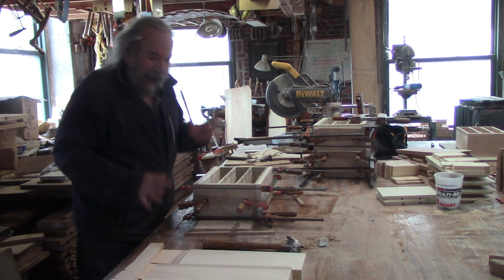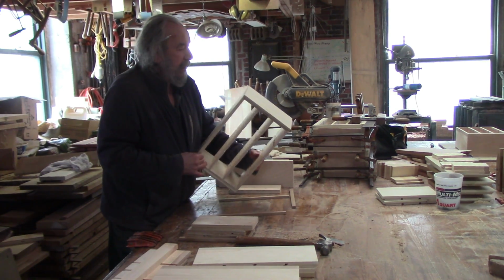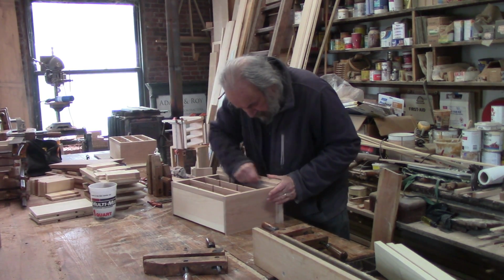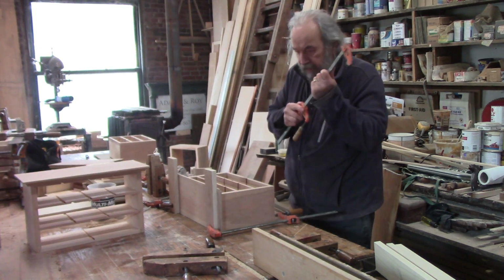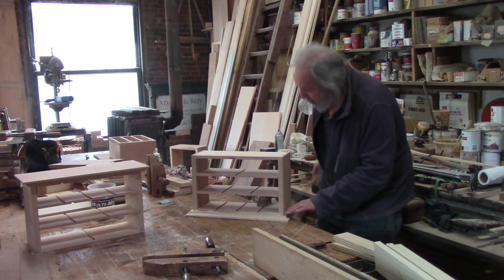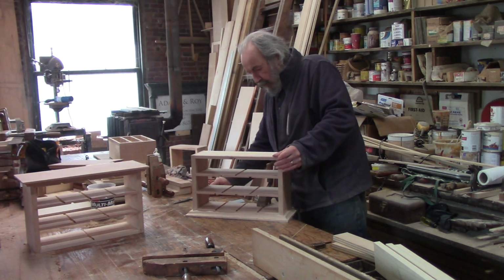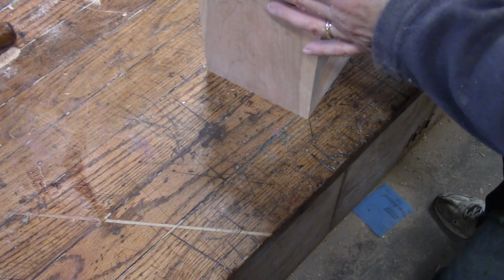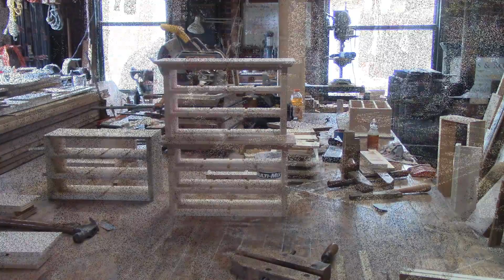Cherry Spice Boxes 4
Working on the Dividers and some Glue-ups on the Carcasses